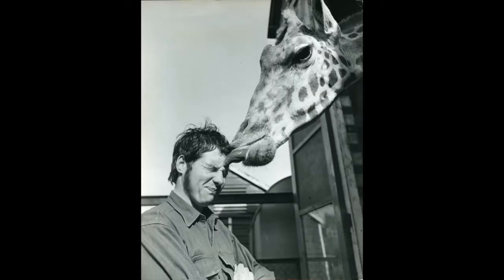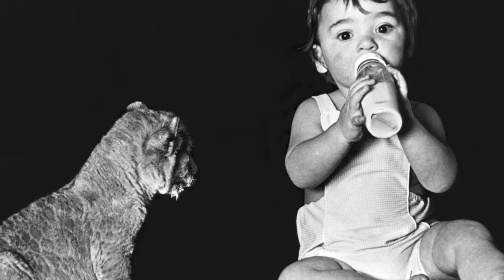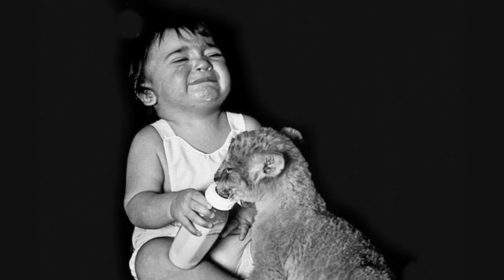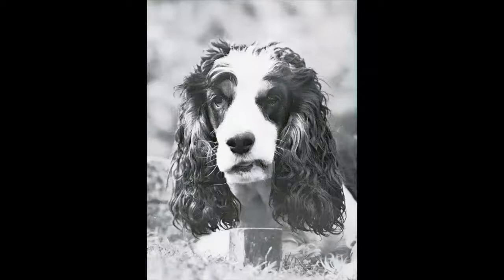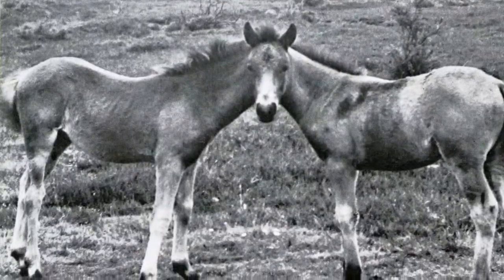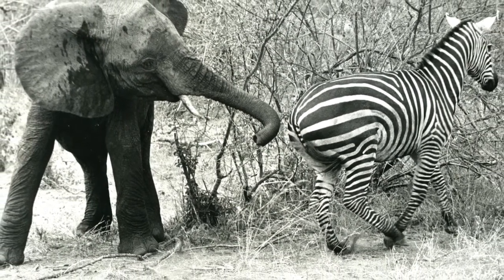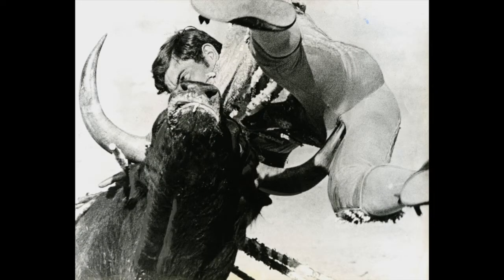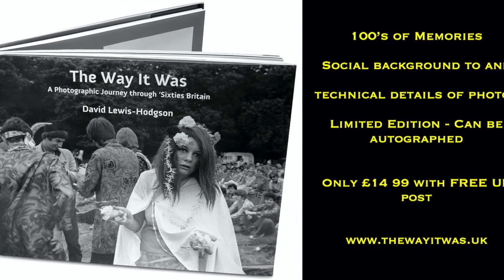Life with Lulu the Lion Cub and Kiki the Baby Elephant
This is the latest video on my new YouTube site, One Man and His Camera in which I encourage photo enthusiasts to revive the dying art of '60's photojournalism. I also look at the way wild animals were raised, trained, and cared for by people from that decade who loved them and, often, lived with them.